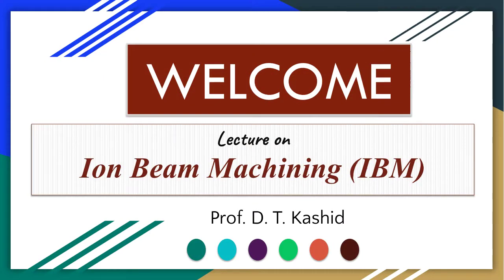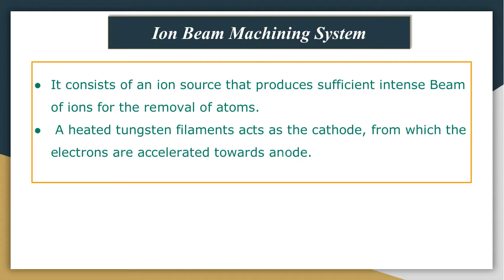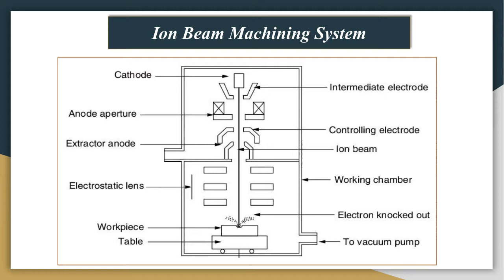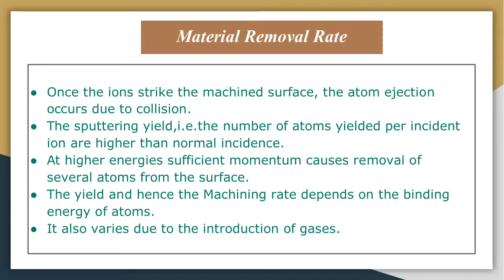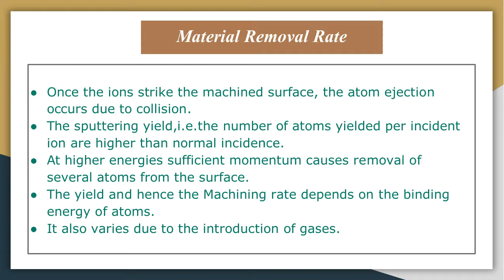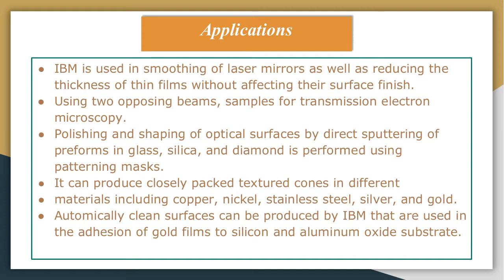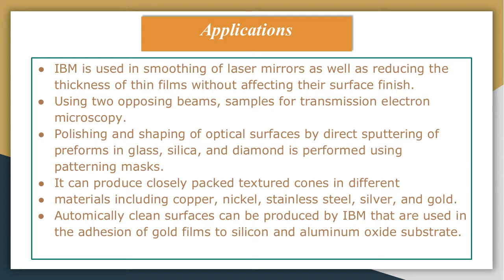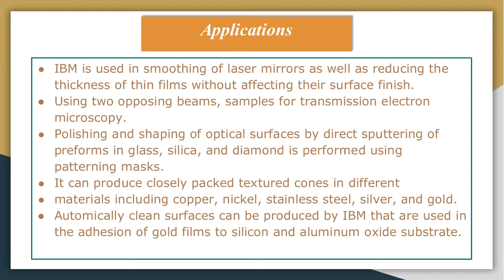Chapter-05_ Ion Beam Machining_Non Conventional machining